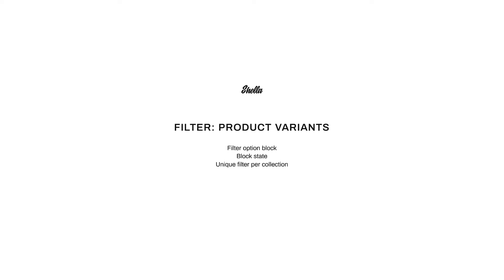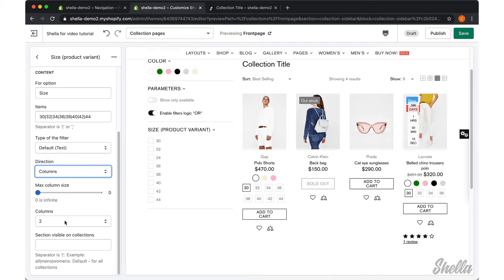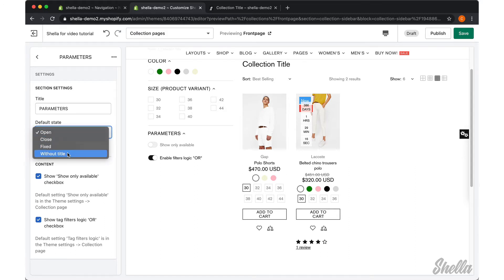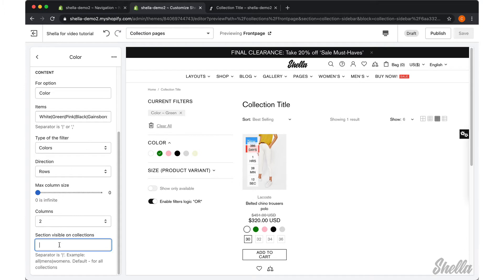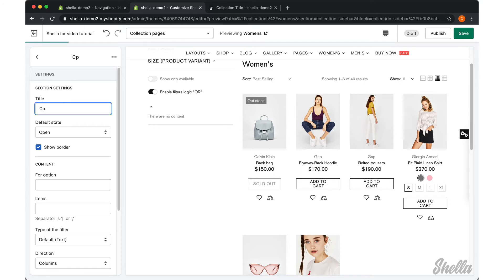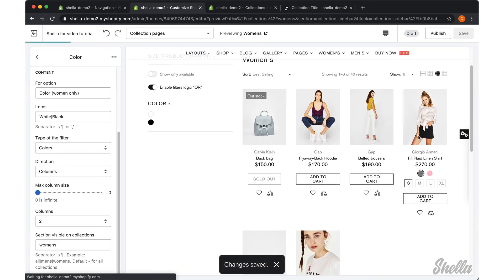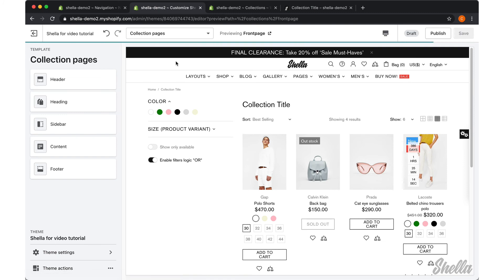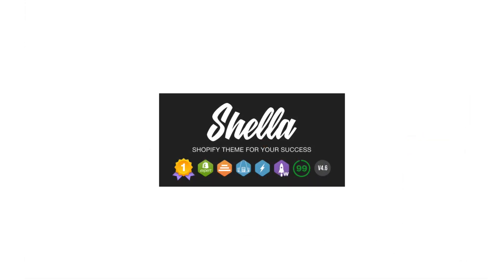13.4 Collection page. Filter. Product variants.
Filter Shopify collection by product variants.
Filter block layout options.
How to configure unique filter block per collection.

shella Shopify theme filters advanced theme filters filter by product variant unique filter block per collection

Video voice:

In this video we will review the 'Option filters' block in more details.
Let’s add an 'Option filters' block for filter by size.
We’ll entitle it as a “Size (product variant)”. And set “Size” as an option name. In the items field we will write all our sizes separated by pipe symbol. You can see each size item appears in the Sidebar Size block in a Row.
You can decide the filter’s Direction here, to show it in the Rows or Columns.
If you select the “Columns”, you may set the number of items in a column and the number of columns.
Once you are done with the customizations, save changes.
Now we can check the color and size filters work.
We will select one size variant and a color variant. And here what we have got.
Please note the difference if you enable or disable the OR logic.
In case you want to change the position of the filter, you can simply remove it on the correct place.
You may also hide border per each block and configure the block state: Open, Close, Fixed or Without title.
We want to change it on Without title for Parameters block, “Close” for Size block. We will leave the way it is now for Color block. And select “Fixed” for Current filters block.
Now, let’s review the “Section visible on collections”. We will navigate to Women’s collection. And here we can see the Color and Size filters.
Once we specify the collection in “Section visible on collections”, the Color filter block will disappear on Women’s collection.
As an option, you may configure a unique filter block per collection. We will create the Color block for Women’s collection, give it a title “Color” and apply settings for this block. We will also need to add the collection handle to show this block per specified collection. You may find a collection handle at the collection edit page. And here our changes.
We may copy the handle name and and paste to the section in the Editor.
Now we need to fix the mistake. We will change the title to “Color (women only)” and also change an option name.
We can see the unique filter block at the Women’s collection. And if we navigate to Men’s collection, the Color filter block isn’t displayed here.
We also want to add the Color block for Men’s collection. So, we will copy the collection handle in the same way and paste it to the field “Section visible on collections”.  Now we see the color block at the Men’s collection too.
Let’s review our changes one more time. The Men’s and Test collections have one color filter block. And the Women’s collection has another, unique color filter block.
That’s it.